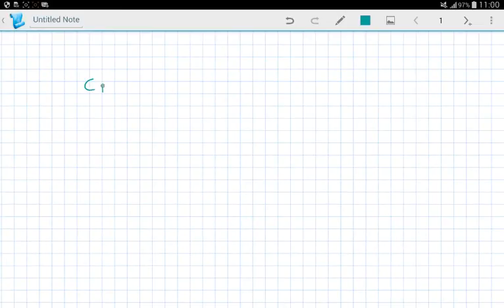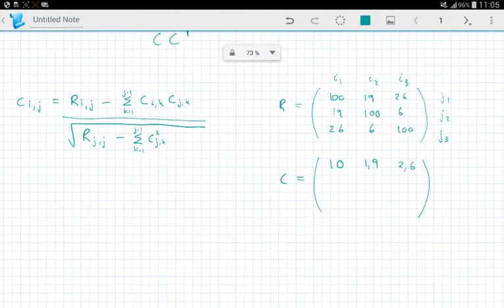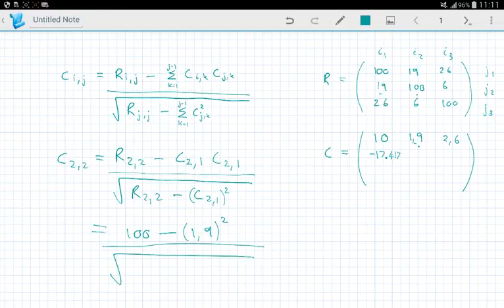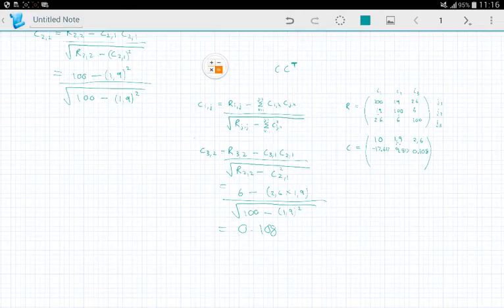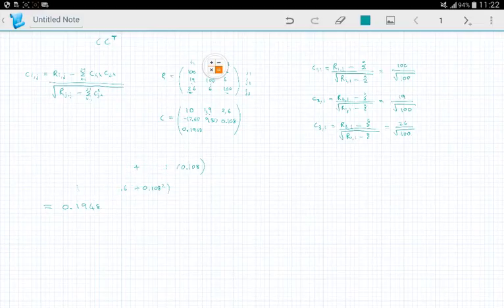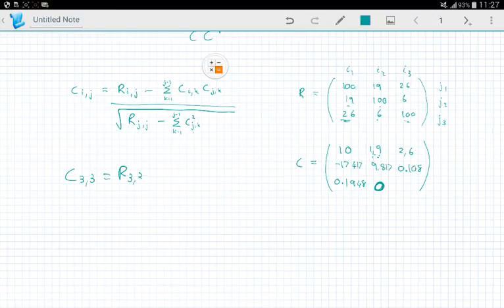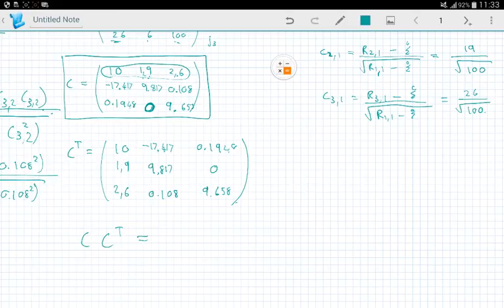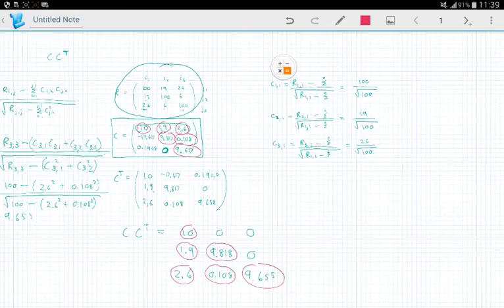MJ struggles with the cholesky decomposition. (Long, Boring but Real)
This is non-education video as I attempt a matrix calculation. The maths is not tricky at all but I get horribly confused with the notation. This is a good idea though, of what its like to study Actuarial Science. its long and boring, but to become an actuary, you sometimes have to struggle for hours with one calculation.